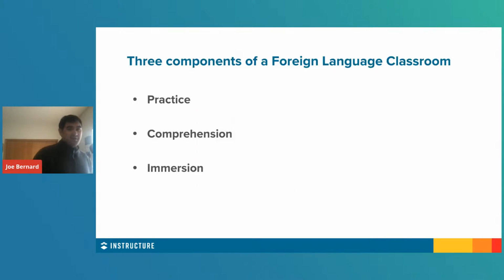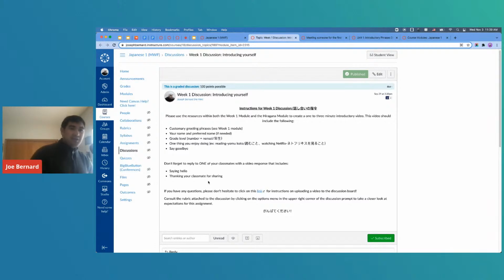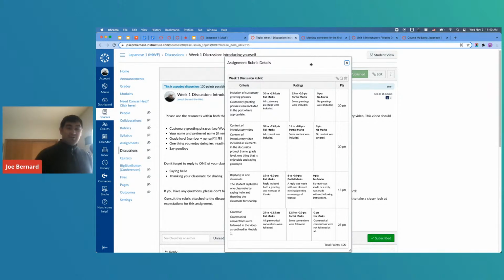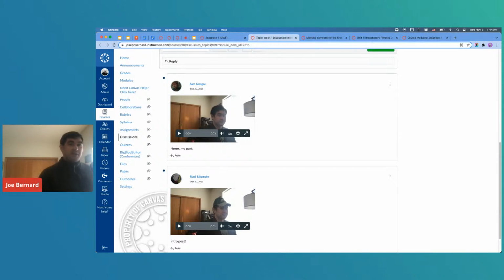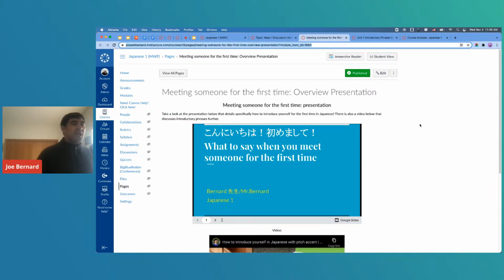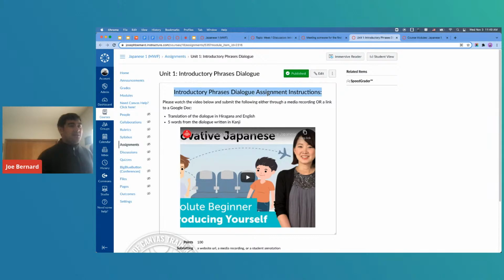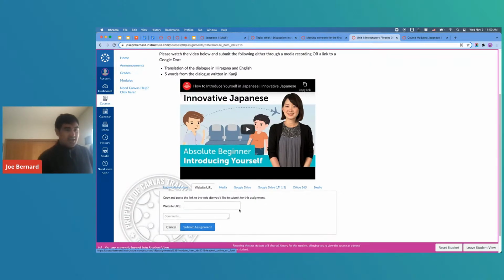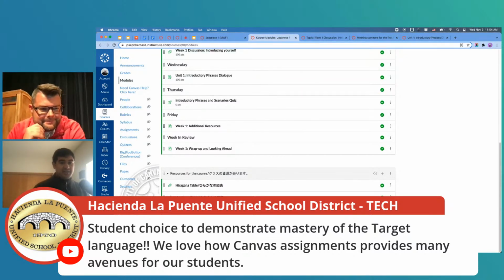Canvas for the Foreign Language Classroom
How can teachers best utilize the online classroom for foreign language students?

This session will examine the unique challenges that Foreign Language instructors have faced in bringing their curriculum to the online learning environment and how Canvas can meet those challenges. A variety of strategies to increase language acquisition and retention, student engagement and immersion will be discussed.